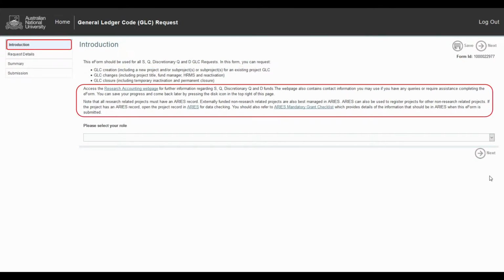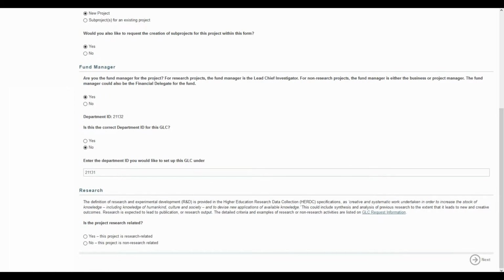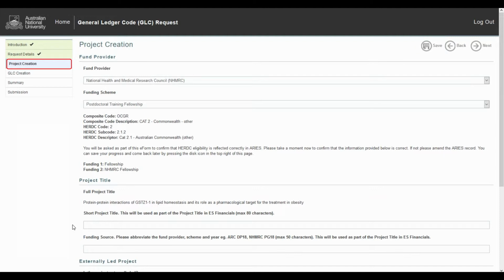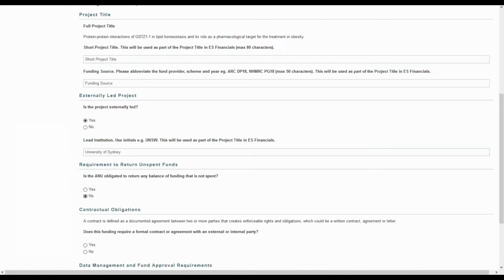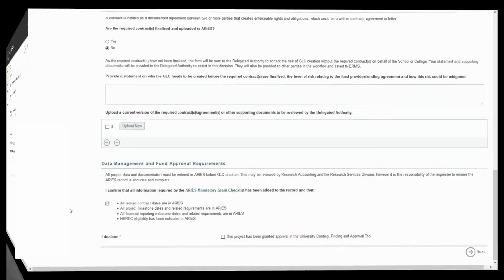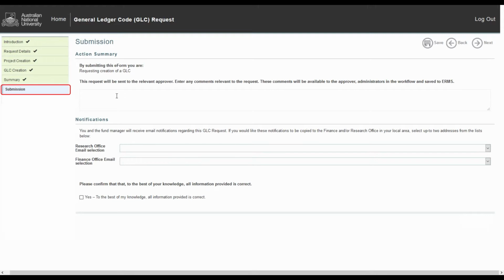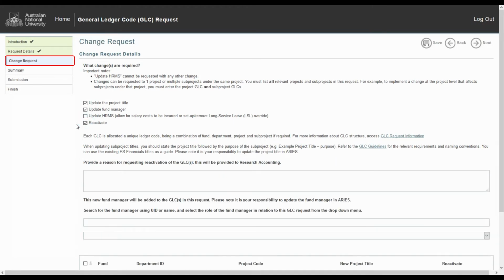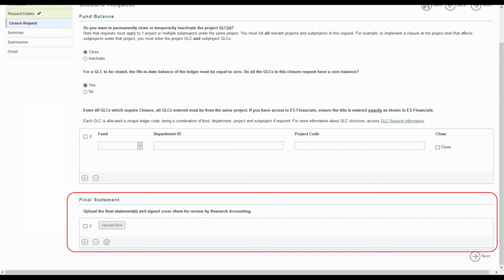GLC Requester Video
0:10   Introduction Page
0:38   Request Details Page
1:59   Project Creation Page
4:35   GLC Creation Page
5:10   Summary Page
5:36   Submission Page